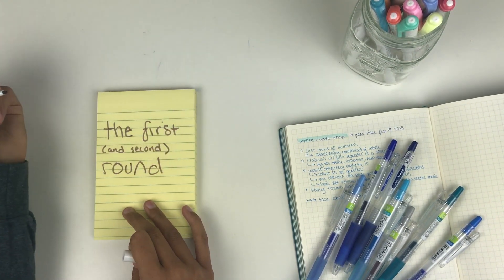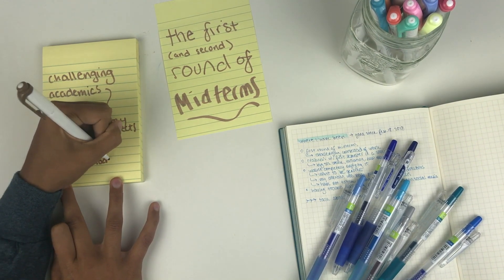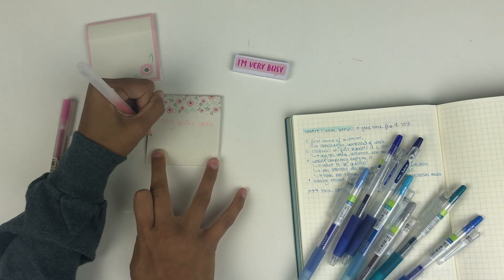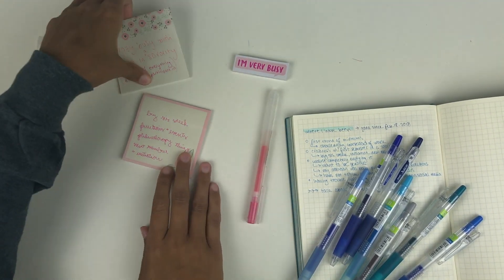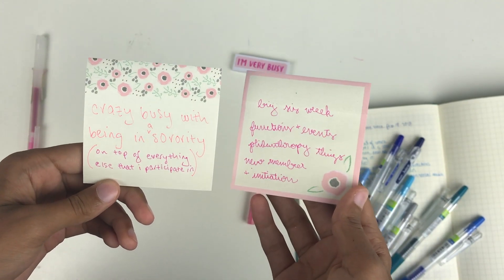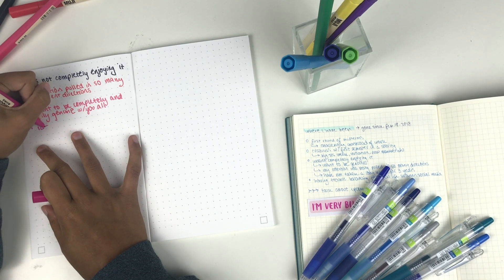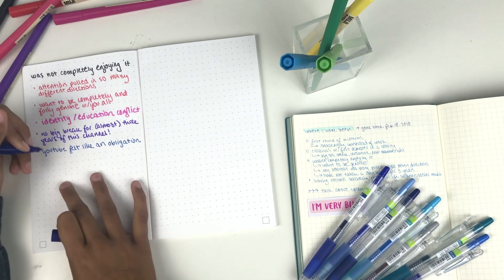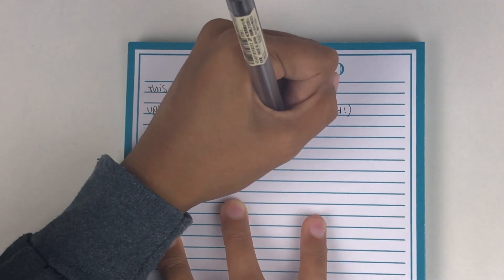why ive been gone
open me!! :)
hope you enjoyed the video and have a lovely day!!

●led light strips: